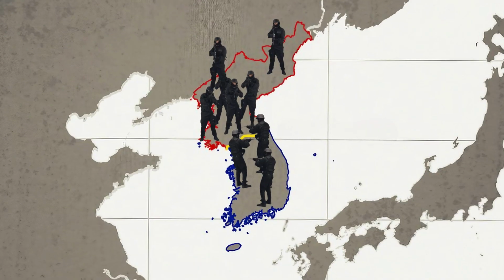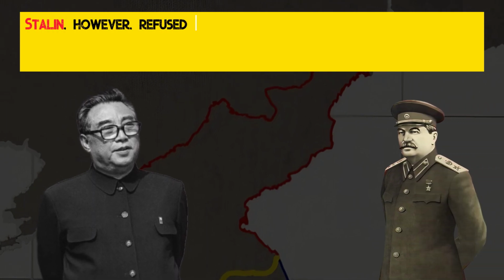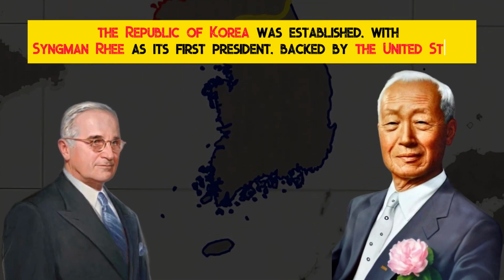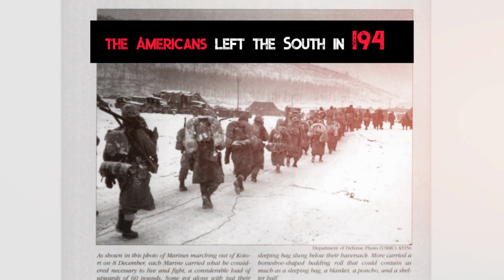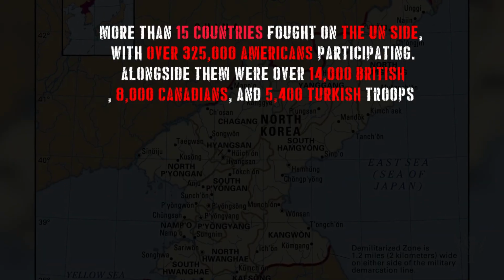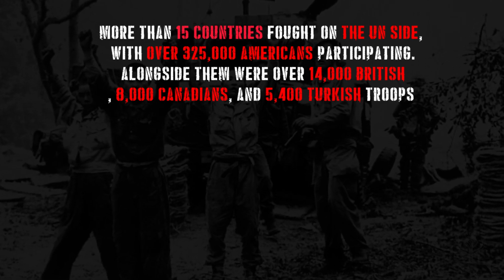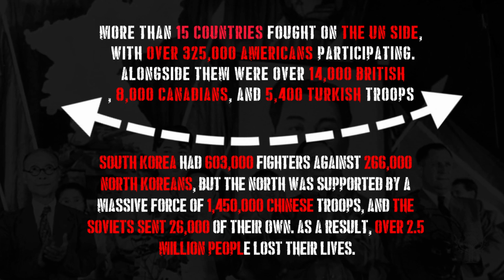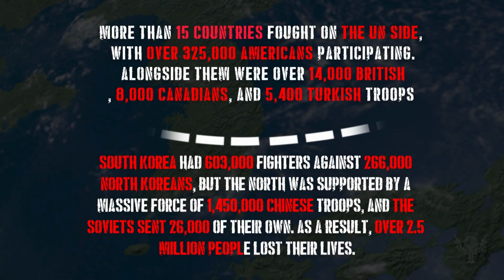The History of Korean War Explained - DOCUMENTARY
The ENTIRE History Korean War Explained - DOCUMENTARY

Why Stalin and the USA Got Involved in the Korean War Explained

The Korean War is more significant than most people realize; it was the first open conflict of the Cold War, and it’s still reverberating around the world., and it never officially ended.

In the shadow of the Second World War's aftermath, the Korean Peninsula was split into two: the Democratic People's Republic of Korea in the North, led by Kim Il-sung with the backing of Stalin, and the Republic of Korea in the South, supported by the United States and President Syngman Rhee.

This division marked the beginning of a conflict that would escalate into the Korean War, a war often dubbed 'The Forgotten War.' But why did Stalin and the U.S. get involved in the Korean War, and how did it shape the course of history? Let's dive into this intriguing and often overlooked chapter of the Cold War.

Ignore:
the korean war, war documentary best,colombians in the korean war, Korean War,
Cold War,
North Korea,
South Korea,
Forgotten War,
Korean Conflict,
Historical documentary,
Stalin,
Truman,
UN involvement,
DMZ,
Korean Armistice,
Korean War legacy,
Proxy war,
War history,
Korean Peninsula,
Korean War facts,
1950s history,
Korean War explained,
International conflict